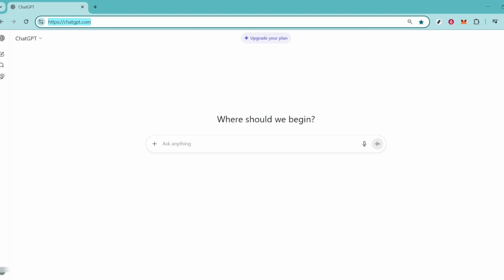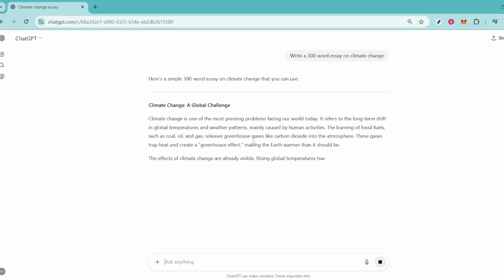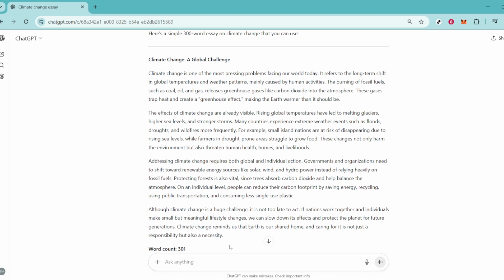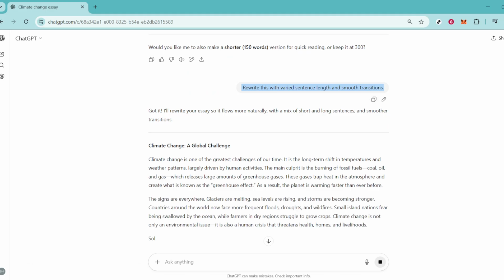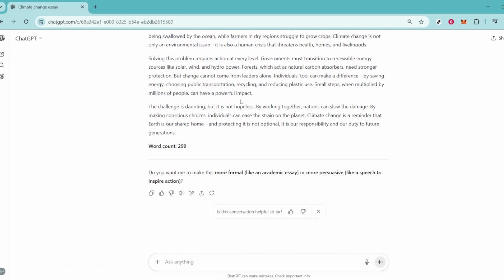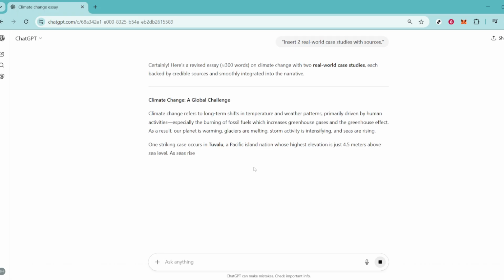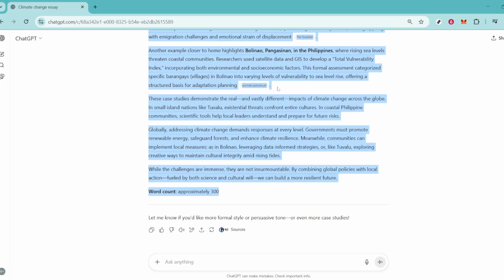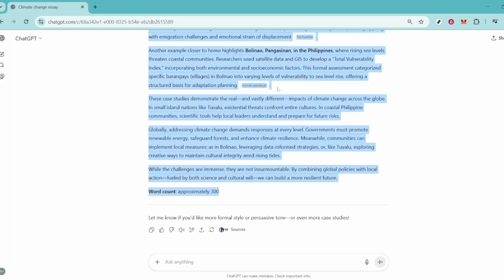How to Use ChatGPT to rewrite and enhance your written content